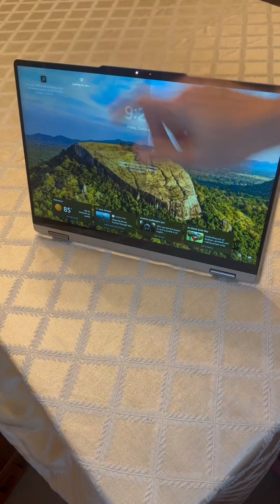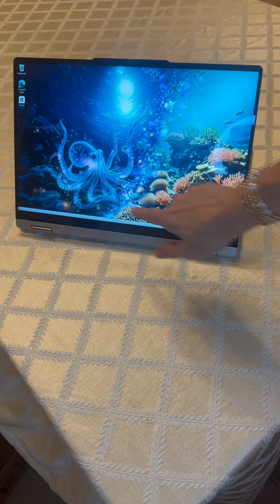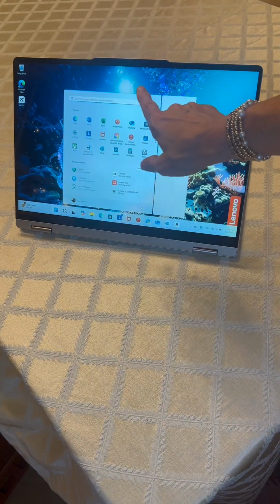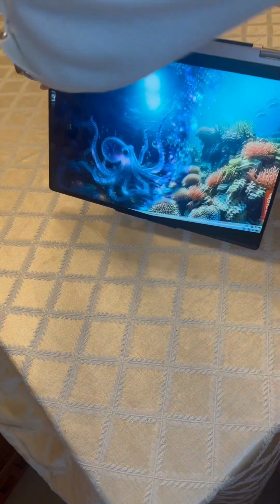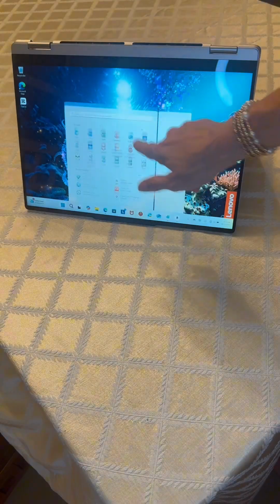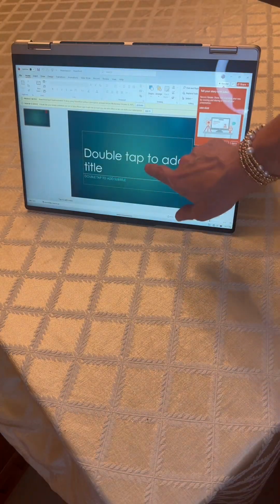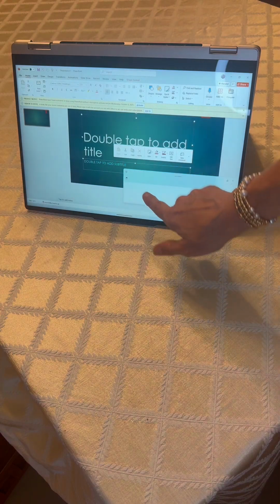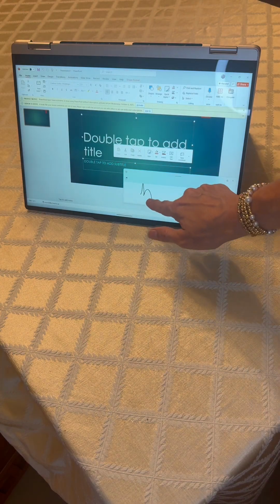Lenovo Yoga 7 2-in-1 Review 💻 Ryzen AI 7 | 16" 2K Touch | 16GB RAM + 1TB SSD | Copilot+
Lenovo Yoga 7 2-in-1 AI PC | Ryzen AI 7 350 | 16" 2K Touch Display | 16GB RAM + 1TB SSD 💻

This review covers the Lenovo Yoga 7 2-in-1 Copilot+ Laptop, a powerful hybrid PC built for creators and professionals. With its Ryzen AI 7 350 processor, 50 TOPS NPU, and 2K PureSight touch display, it balances high performance with next-gen AI features for real productivity on the go.

Product Highlights:
• 16" WUXGA (1920 × 1200) PureSight LCD touchscreen with Dolby Vision
• AMD Ryzen AI 7 350 8-core CPU + Radeon 840M graphics for smooth multitasking
• 16GB LPDDR5X RAM (7500 MHz) and 1TB PCIe 4.0 SSD for fast storage and speed
• 360° hinge design – switch between laptop, tablet, tent, and stand modes
• AI-powered Copilot+ features for intelligent workflow optimization
• Lightweight (3.96 lbs) and 0.67-inch thin with aluminum “Seashell” finish
• Wi-Fi 7 + Bluetooth 5.4, backlit keyboard, fingerprint reader, numeric keypad
• 128GB external SSD and stylus included for expanded creative use

Powerful, elegant, and designed for creators — the Yoga 7 2-in-1 delivers performance, portability, and premium style in one AI-ready machine.